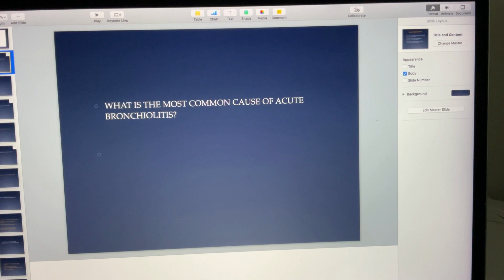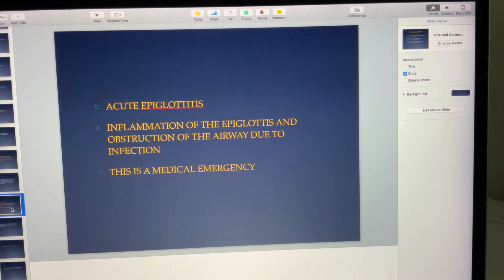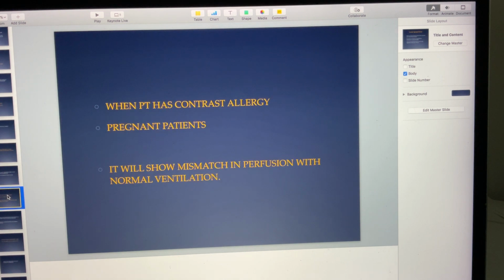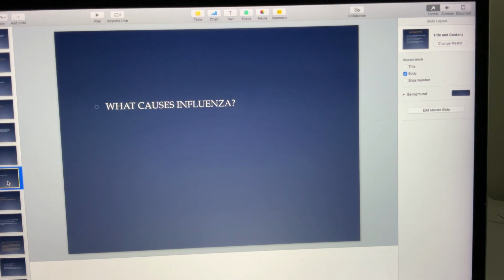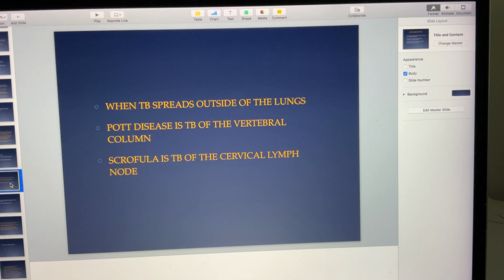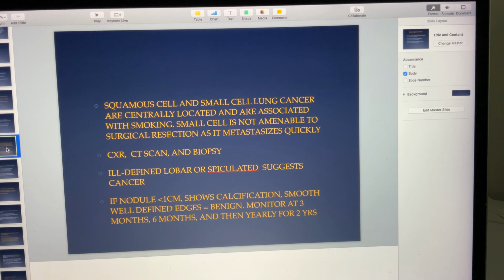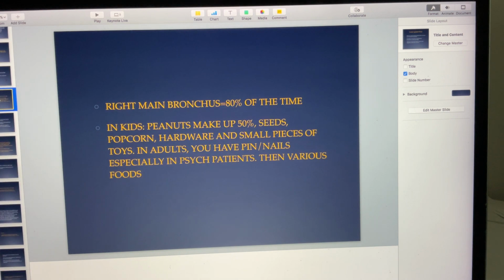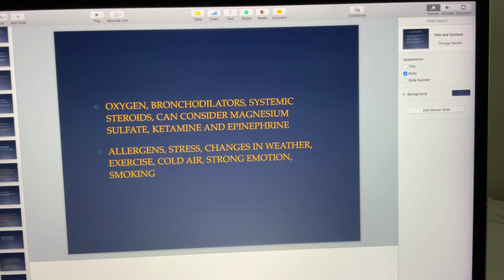EOR EXAM PRACTICE QUESTIONS (111 QUESTIONS)